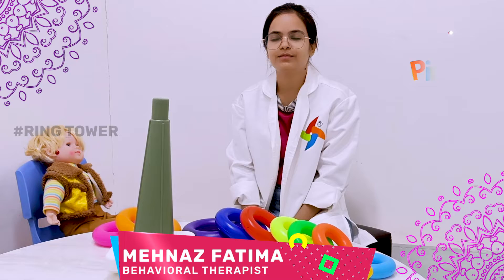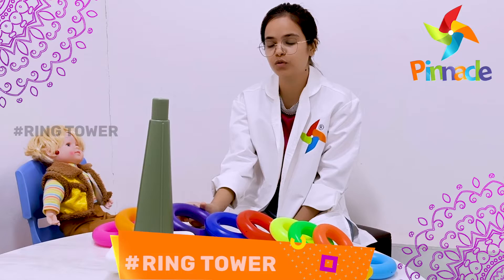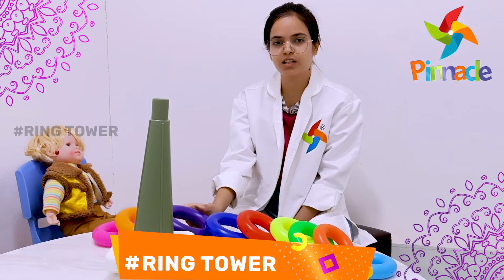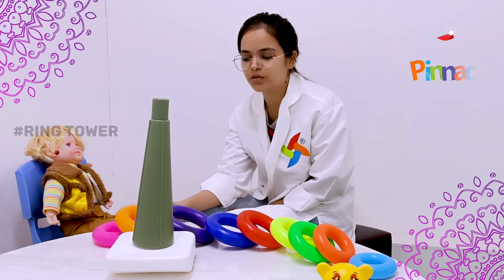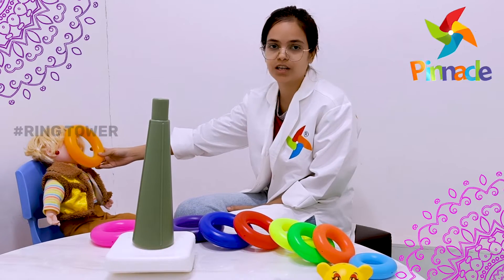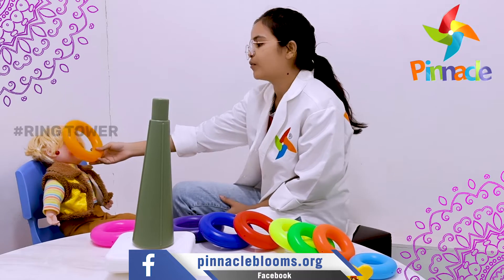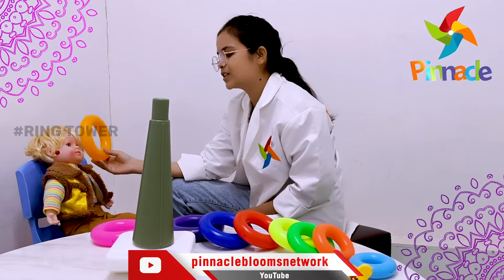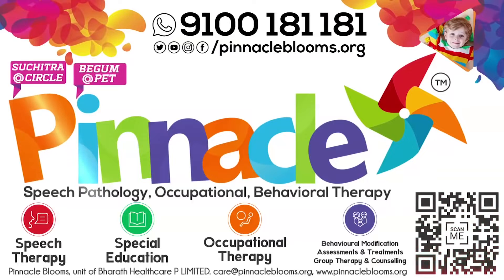Ring tower | Pinnacle Blooms Network - #1 Autism Therapy Centres Network